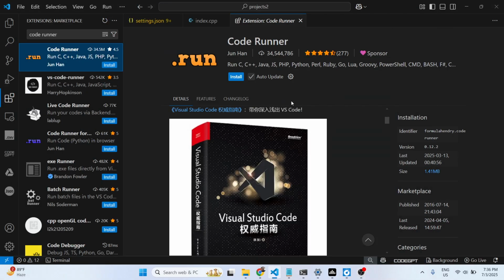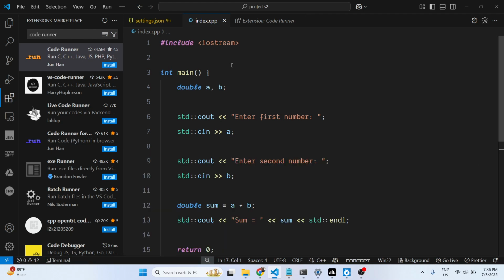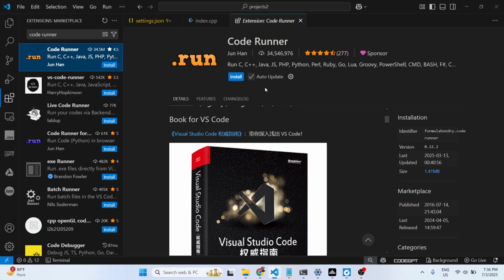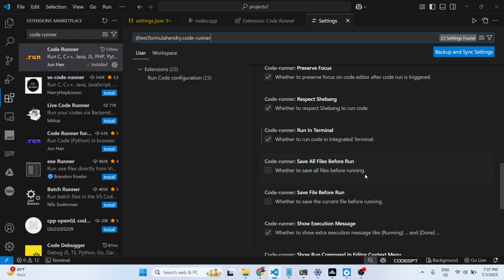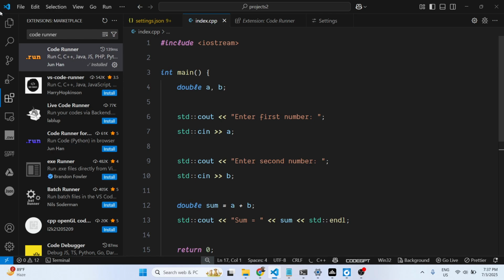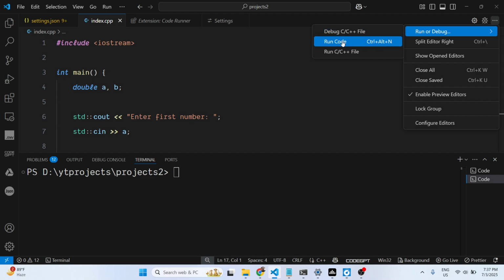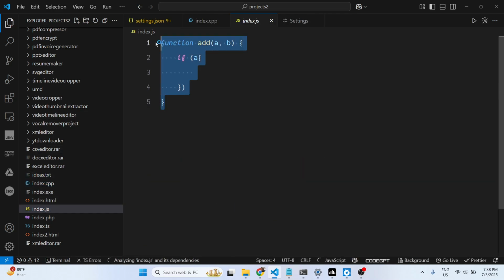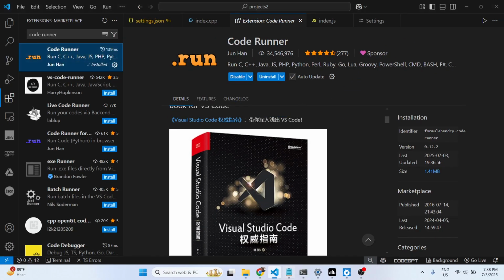How to Fix All Terminal Issues in VSCode IDE and Run any Program of Any Language in Terminal